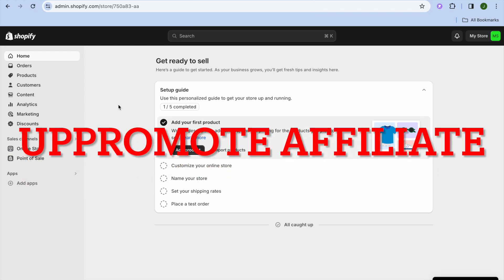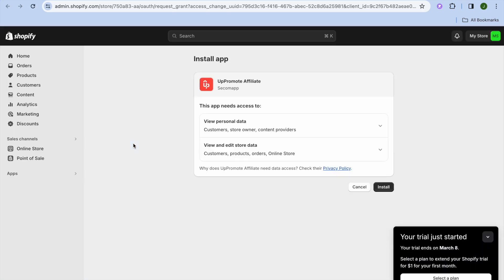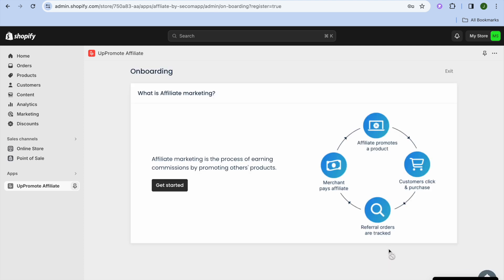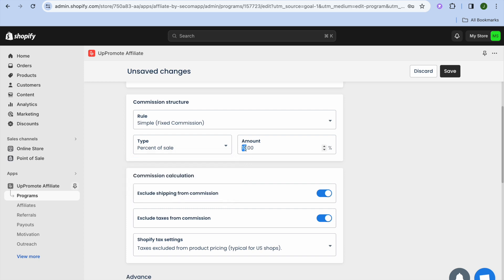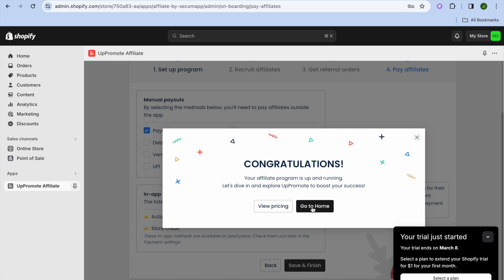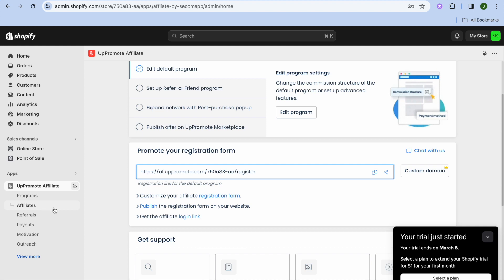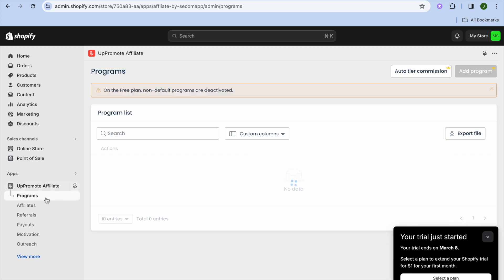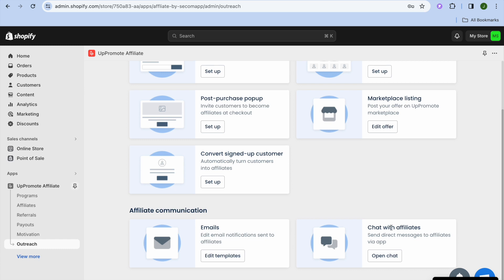UPPROMOTE AFFILIATE MARKETING SHOPIFY TUTORIAL